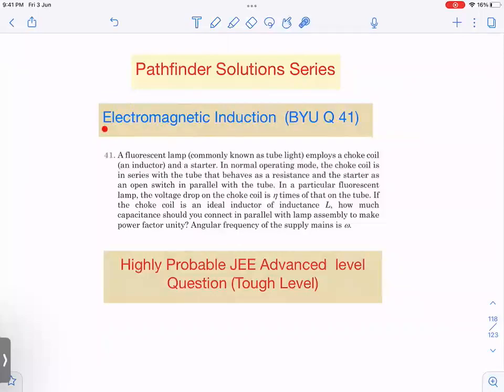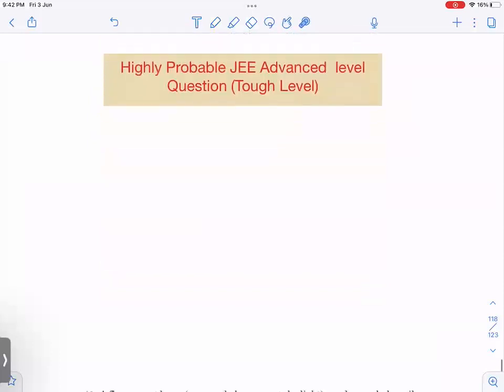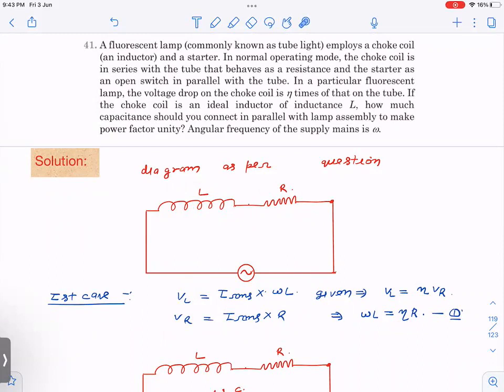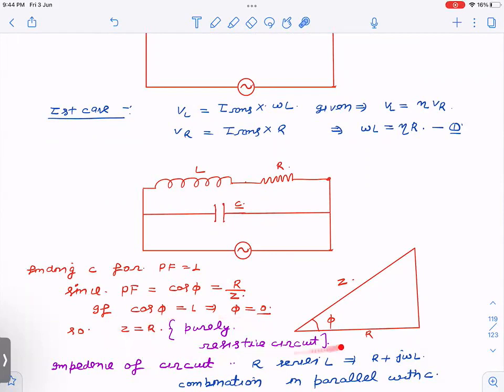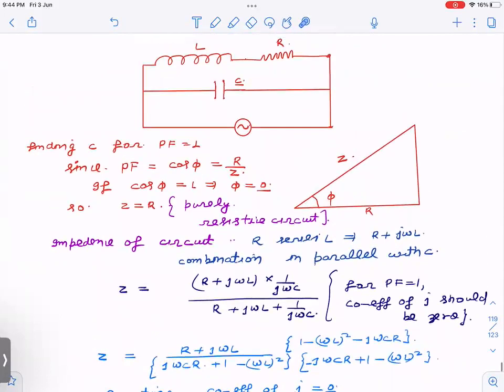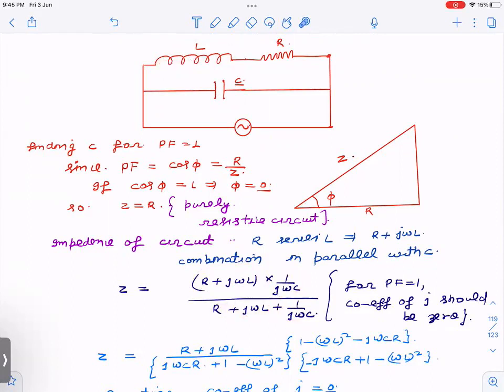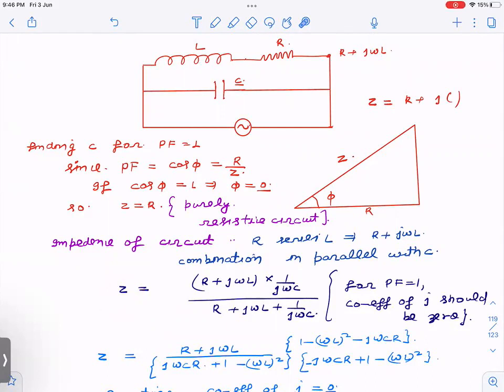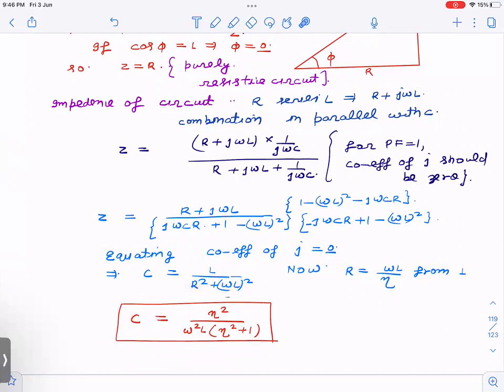Pathfinder | Electromagnetic Induction| Build Up your Understanding 41 | JEE Advanced | Olympiad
In this video , 41th question of build up your understanding (Electromagnetic Induction ) from the book pathfinder is discussed . Its very good question based on the concept of power factor in AC circuit .Power factor is a favorite  topic of JEE .This question may come in JEE advanced 2022 as it is .

this is the problem statement :
A fluorescent lamp (commonly known as tube light) employs a choke coil (an inductor) and a starter. In normal operating mode, the choke coil is in series with the tube that behaves as a resistance and the starter as an open switch in parallel with the tube. In a particular fluorescent lamp, the voltage drop on the choke coil is 7 times of that on the tube. If the choke coil is an ideal inductor of inductance L, how much capacitance should you connect in parallel with lamp assembly to make power factor unity? Angular frequency of the supply mains is @